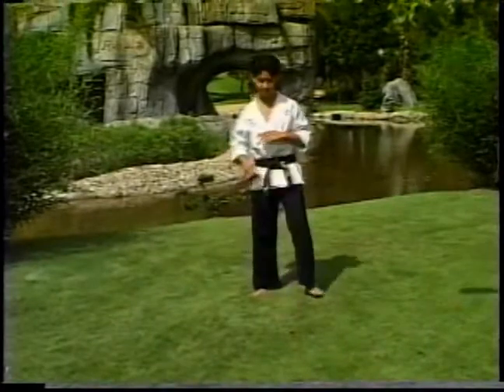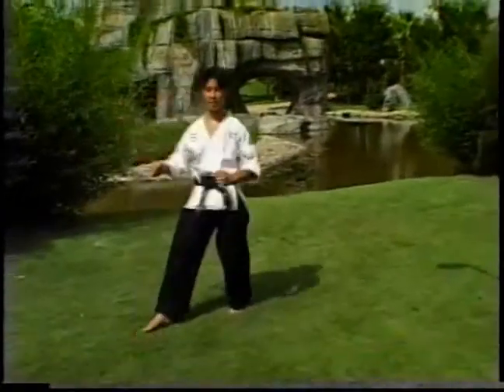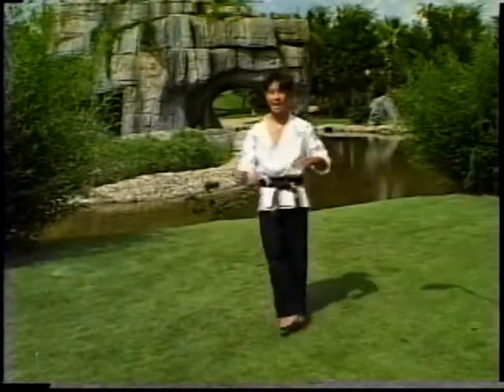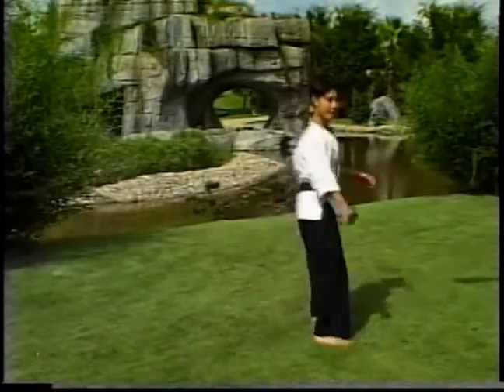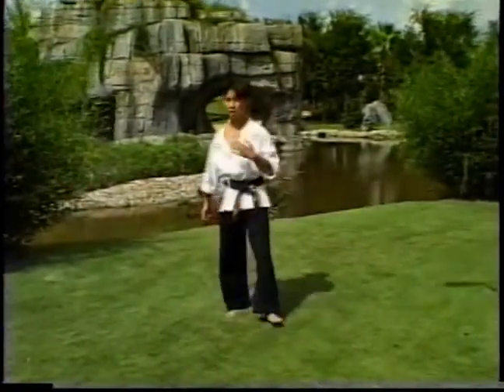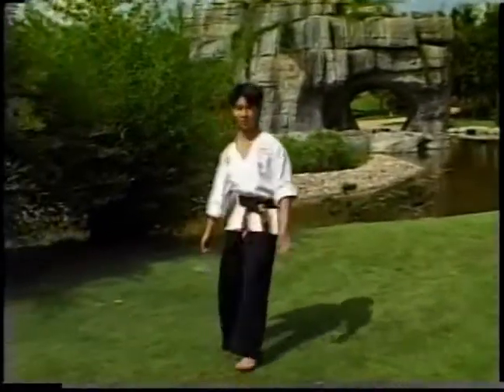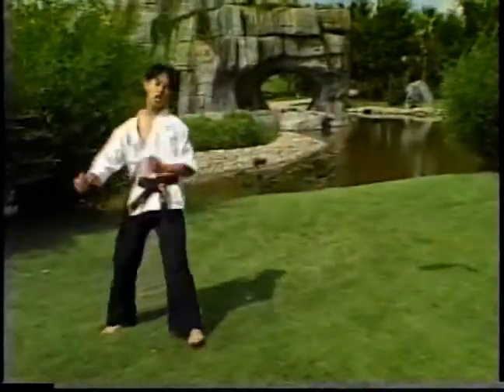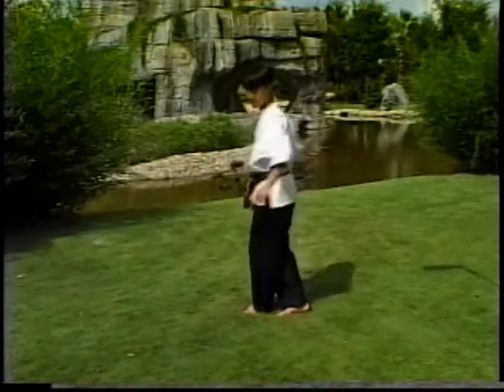World Champion Jimmy Pham Teaching the 720 Extreme Kick Part 1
World Champion Jimmy Pham Teaching the 720 Extreme Kick Part 1. This video was video taped and edited by myself and my company Black and Blue Video Productions, Inc.